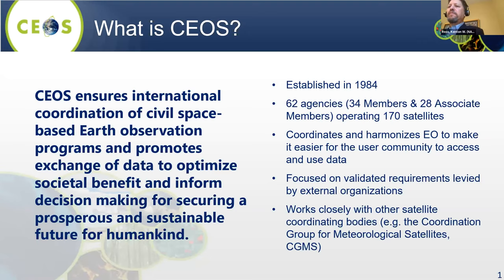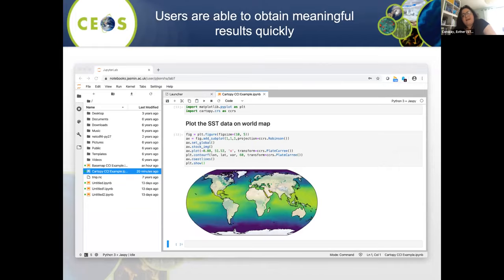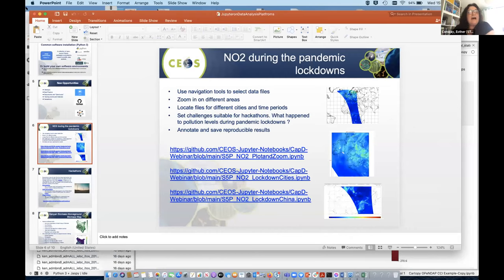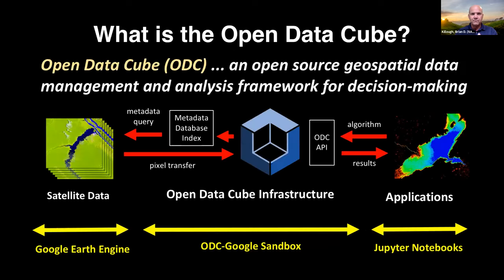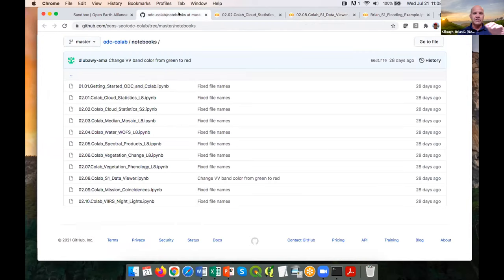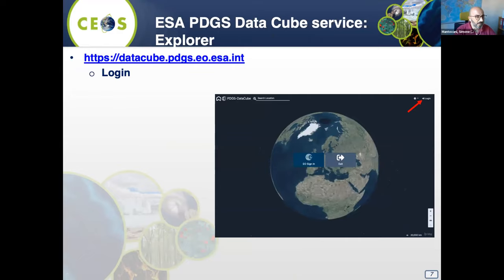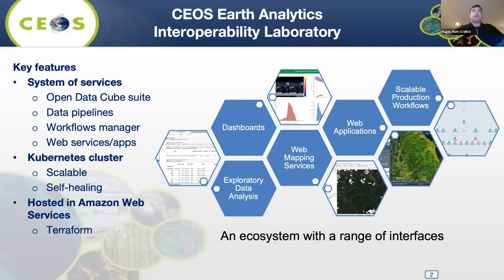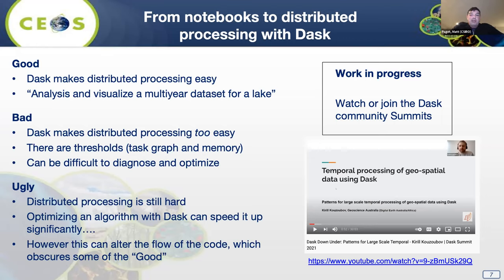Jupyter Notebooks for Capacity Development Webinar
The CEOS Working Group on Capacity Building and Data Democracy and the Working Group on Information Systems and Services ran a joint webinar on Jupyter Notebooks for Capacity Development.

The aim of this webinar was to introduce space agencies and environmental organisations worldwide to Jupyter Notebooks and take a tour of emerging services from CEOS Agencies and their applications. We illustrate how they can be used to support capacity development and the exploitation of Earth Observation data by a broad range of users.

This webinar was recorded in July 2021. For further information about the webinar,